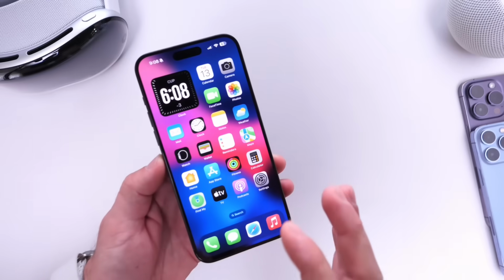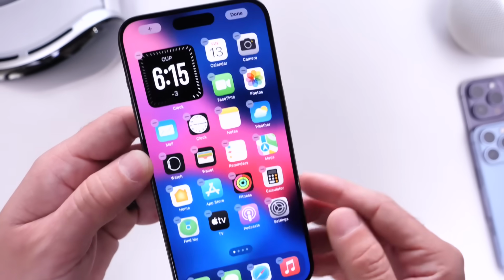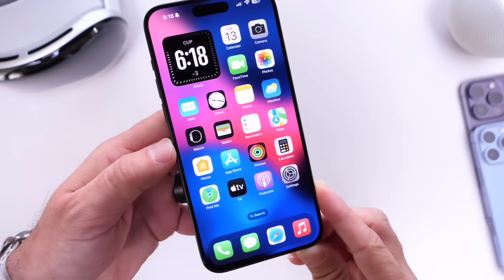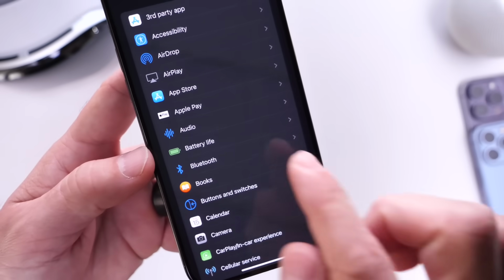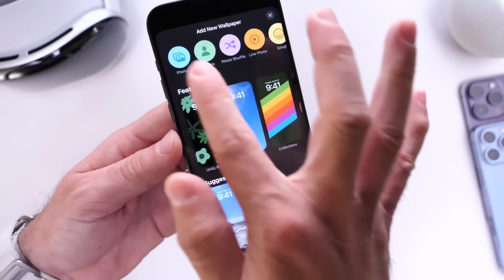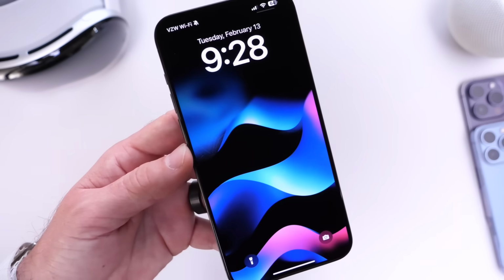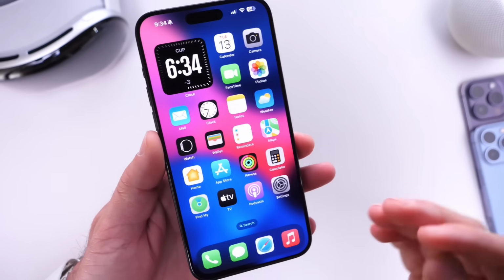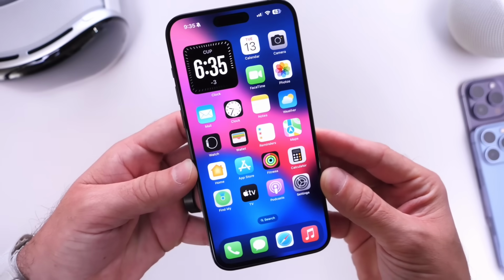iPhone Secrets You Must Try!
Here’s a few new iPhone tricks you probably didn’t know exist